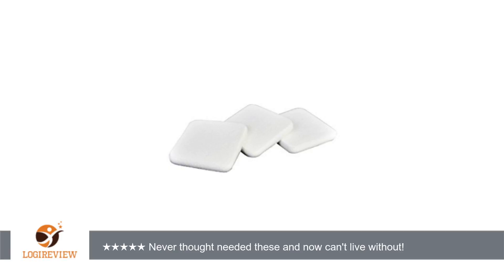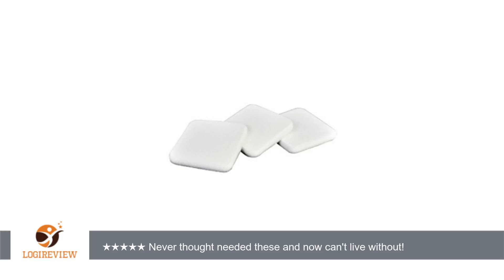e.l.f. 2-in-1 Sponge, 3 Count | Review/Test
Review about   e.l.f. 2-in-1 Sponge, 3 Count